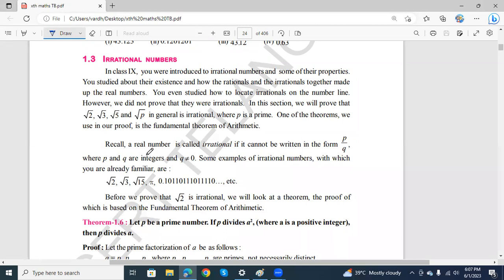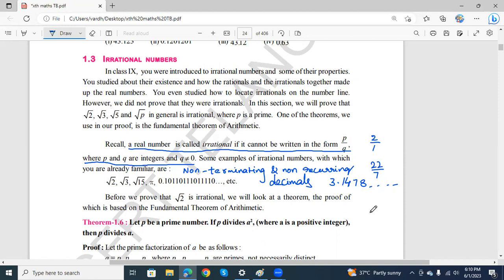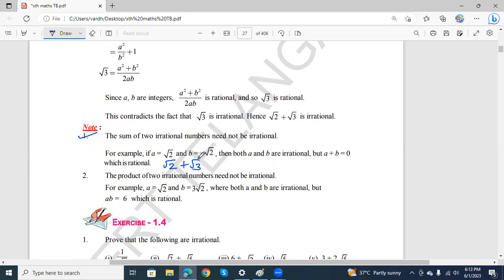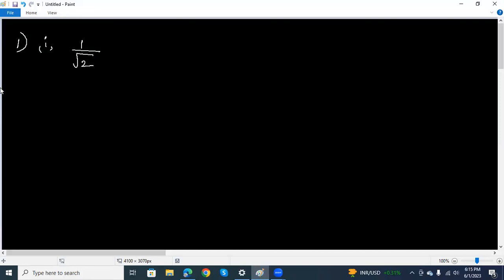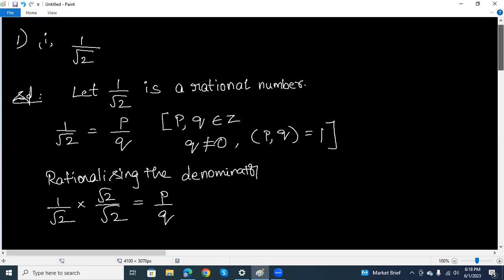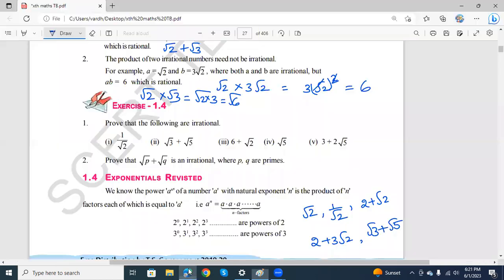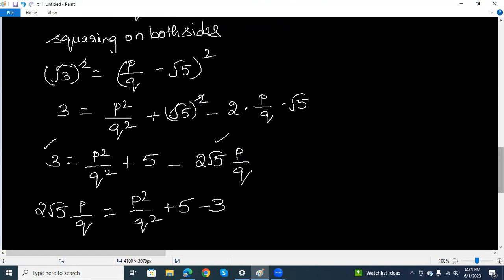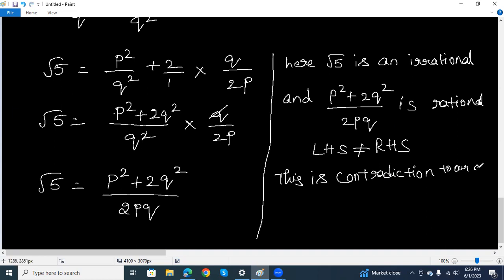Class 10 Mathematics - Chapter 1 Ex:1.4 Q --1(i),(ii)